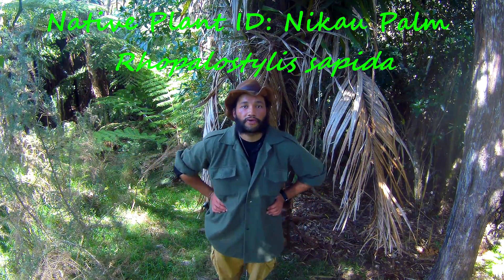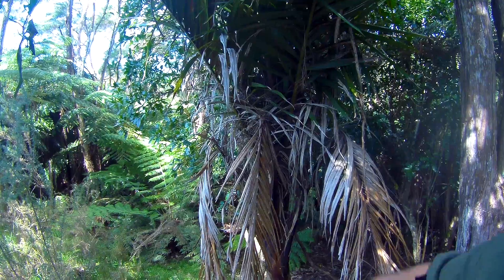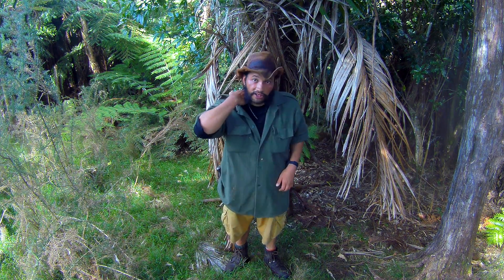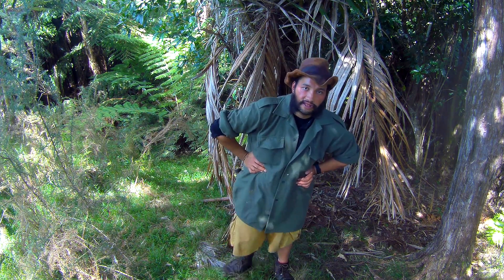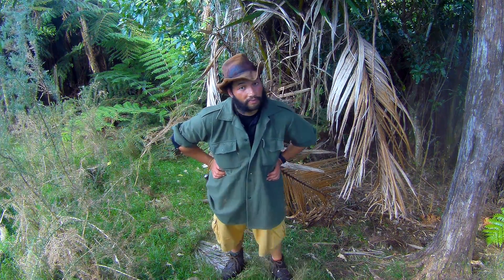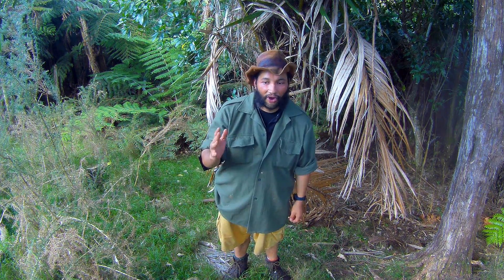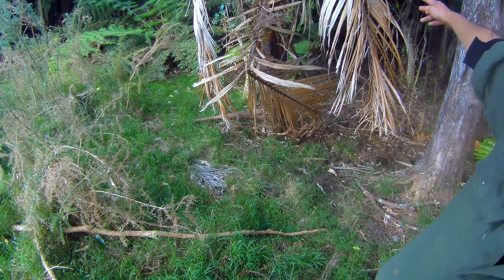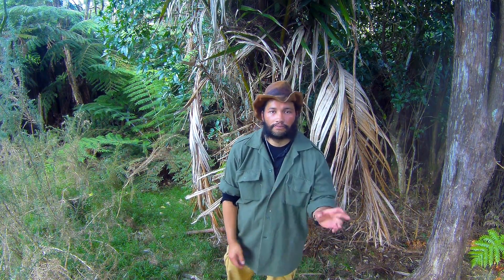Nikau Worlds Southernmost Palm tree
Native Plant ID series

Want to know what are practical plants to study or further research about bush medicine, skills or techniques,
well join me in the Native Plant ID series as i guide our journey to knowing more about the, odd, unusual and bizarre plants that are frequent in the
New Zealand Bush and Back-Country

   • RDB's Official 2018 __ ______ Announcement...